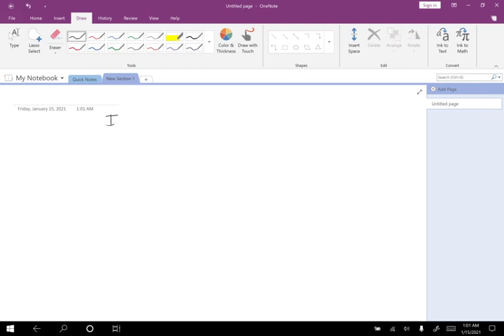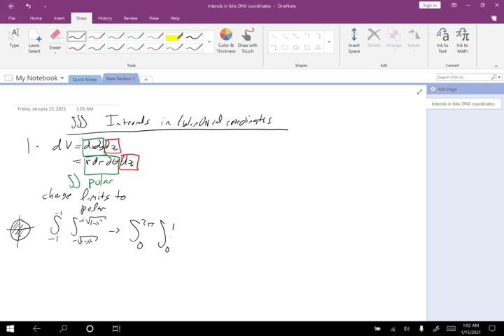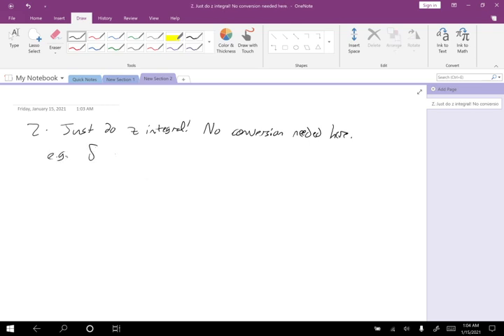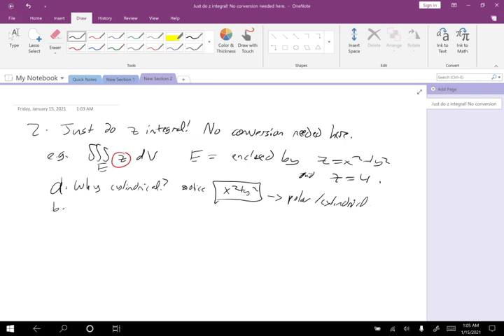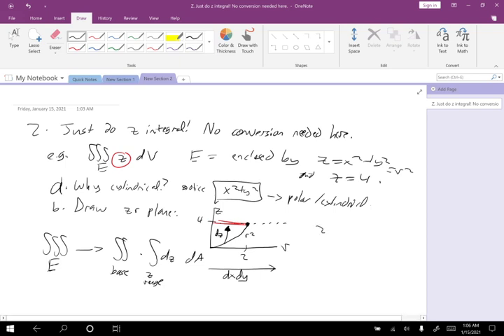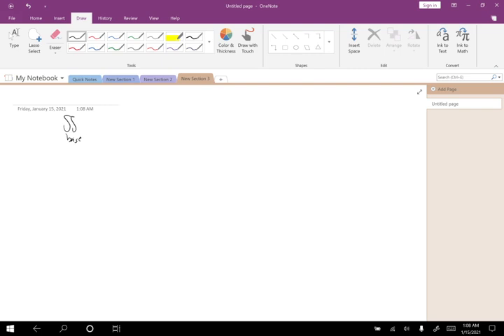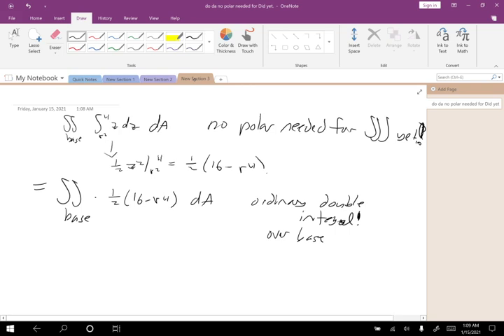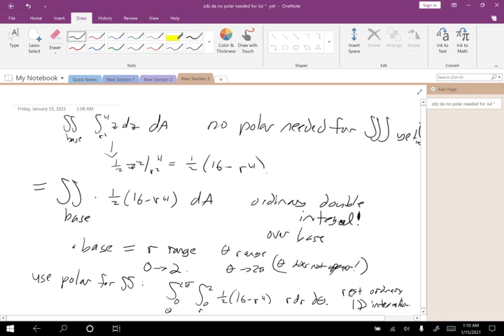Multivariable Calculus 6.5: how to think about triple integrals in cylindrical coordinates